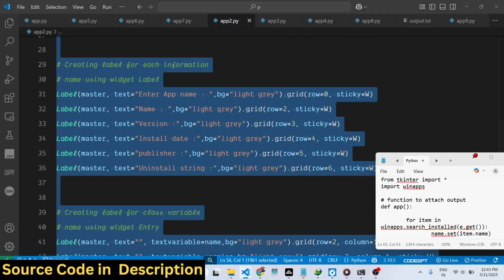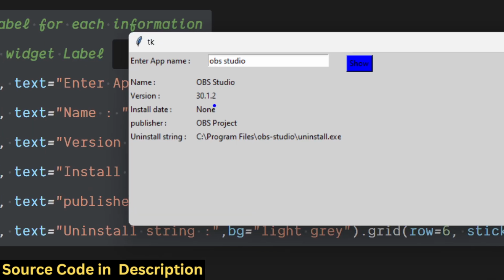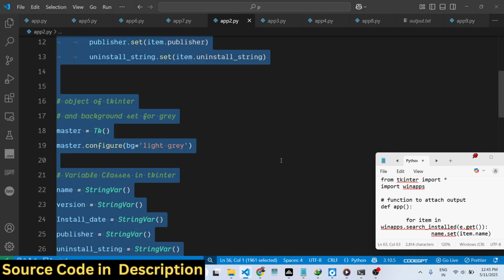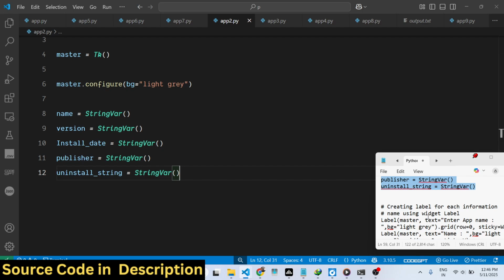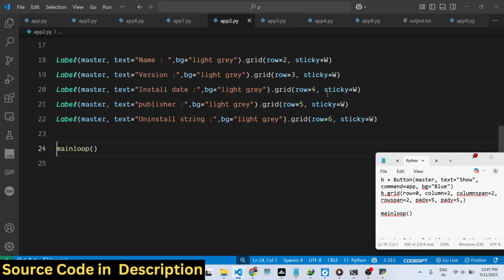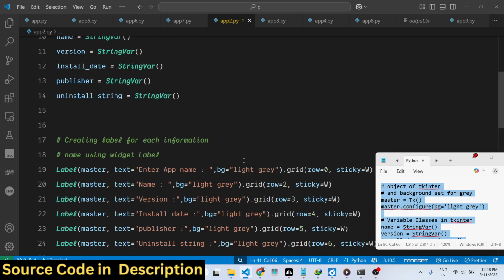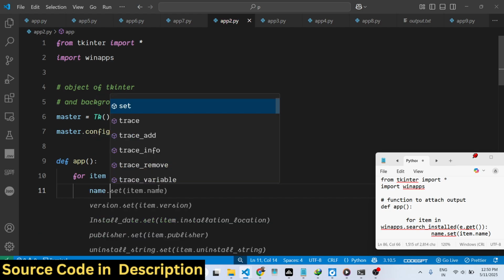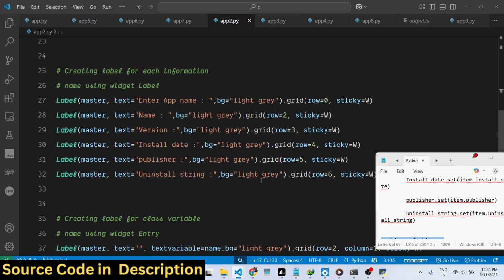Python 3 Tkinter Script to Build Windows Application Search App GUI Desktop App